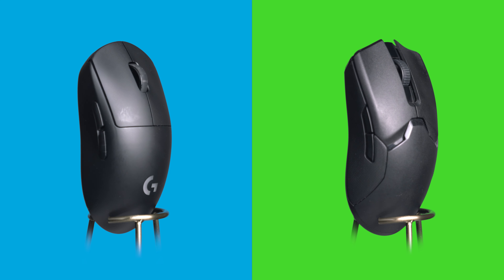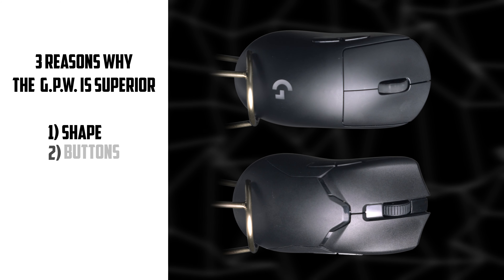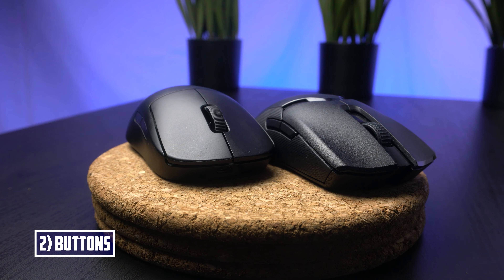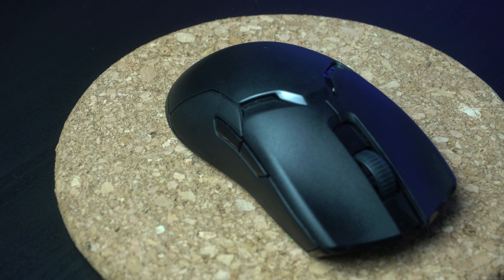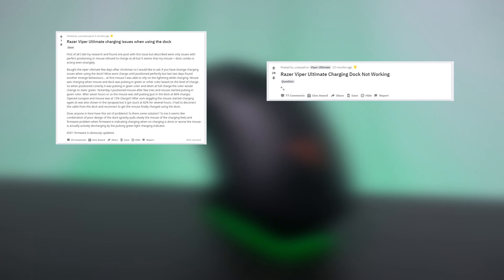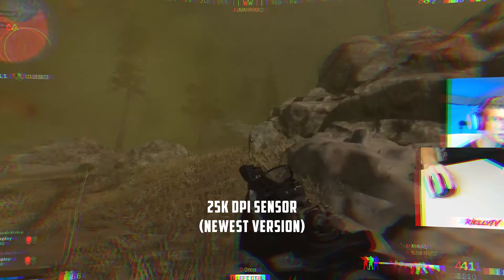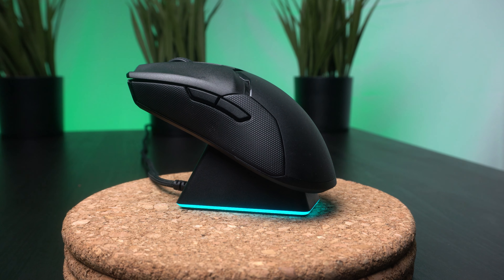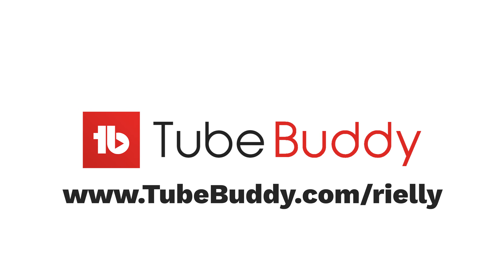Why the G Pro Wireless is still the BEST Gaming Mouse… vs. Viper Ultimate.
Start improving on Youtube with TubeBuddy!

Logitech G Pro Wireless Mouse

Hyperslide Skates for G Pro Wireless

FREE 30 Days of Prime Trial

Music For Streamers - Safe for Twitch and Youtube
Copyright-free Lofi and Chill-hop!

[0:37- 2:14] Easy Life
[2:14 - 4:11] Noriker
[4:11 - 5:22] Finale
[6:18 - 8:03] Here We Go
[8:03 - 9:14] Apricus

My PC Specs:
AMD Ryzen 3900X
Radeon 5700XT
ASUS Prime X570-P
Samsung 970 EVO plus
G.Skill TridentZ 32GB
Seasonic FOCUS Plus 850w
Darkflash SkyWalker ATX
DeepCool Captain 240EX
Aigo Halo LED fan
Asiahorse Sleeve Extensions

Filming gear
Voice Over Mic
Sony A7Rii
Sony 16-50
Sony FE 50mm f/1.8 prime
Meiki Macro adapter
GripGear Dolly Set

This is a review and comparison between the logitech g pro wireless and the razer viper ultimate. It is framed in a way toward why I believe the G Pro Wireless is still the best gaming mouse in 2020. The Viper Ultimate is a great contender, but there are several problems including the charging dock and the quality of the mouse clicks. This video also includes in-game test footage of Call of Duty Modern Warfare Warzone, but it is a great mouse for all FPS games and any game really. This video also includes a sound test and in-depth comparisons. These were not sent to me for review.